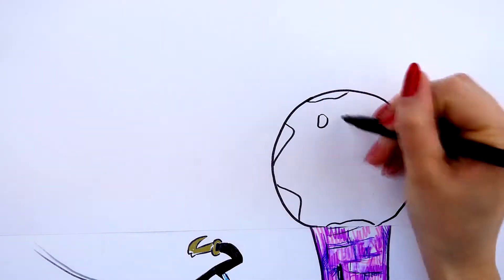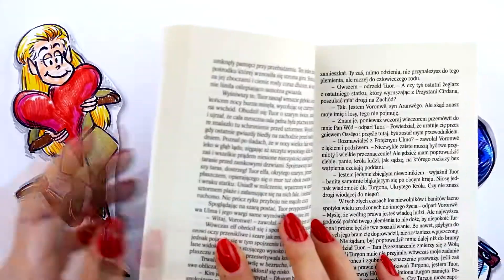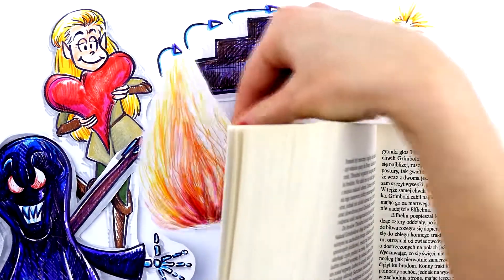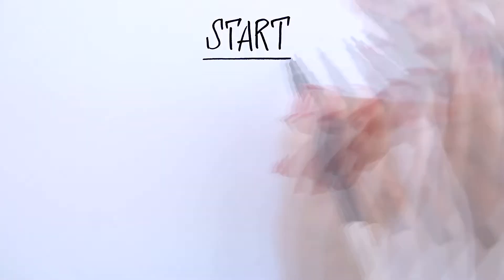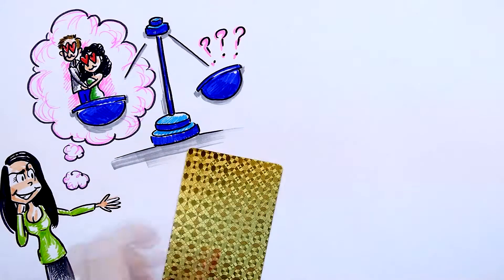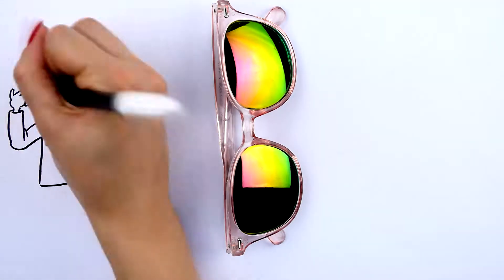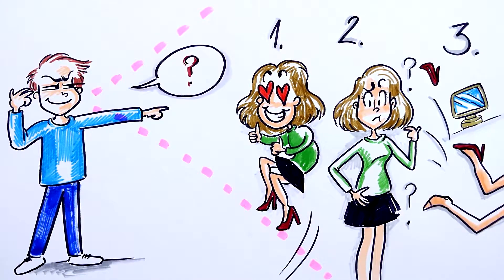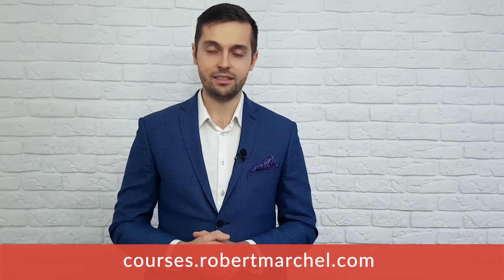Being a challenge in practice, being a challenge in relationship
How to be a challenge to increase your attractiveness? What should be done not to overuse this principle? And does being inaccessible really have such a strong impact on the other person?
You will learn all this from today's video.. It's a powerful mechanism that can save not only a new relationship, but also a long relationship.
And if you are  more interested in the subject, I encourage you to watch the material to the end - important information awaits you.

- get more info about relationships and personal development
- even more info about relationships and personal development
- this company makes videos for Robert Marchel

The very name "principle of inaccessibility" is a bit misleading, so I definitely prefer to call it "being a challenge" for the other person. I am not surprised that so many people react with criticism to the idea of being inaccessible - almost all of us have met someone who wasn't really interested in us at some stage. In such a case we usually really like this person, but at the same time it is annoying that we can't win them over and sooner or later we let them go. That's the consequence of being too inaccessible and that's what I suppose annoys people the most.
At the other end of the spectrum there is a conscious desire for everything to go exactly as we want it to. Especially when the person we meet is really physically attractive and we are deceived to believe that this is everything we need for a happy relationship.
When we see such a person, it would be ideal if we also caught their eye. We wouldn't like it if suddenly that person wasn't so interested in us. For example, if they postponed the meeting, or God forbid! they wouldn’t reply to our text message. Oh no! After something like this, we would change our mind and again we would be in favour of the death penalty.
But in practice it looks a bit different. Exactly the same effect can be observed in good movies or novels. When we start to identify with the main character and we start to really like them, we wish the best for them from the very beginning. When the plot of the movie begins to indicate that there is a big obstacle in front of the protagonist, we hope that they will overcome all adversities and live a long and happy life. However, this is definitely not the case in the best movies. First, the protagonist faces various difficulties, which they have to overcome later, in the meantime almost die, only to achieve success at the end. If it wasn't for that, the story would simply be boring. We would get what we want, but we would not have the thrilling emotions that are associated with the uncertainty about the fate of the protagonist.
It is very similar with the principle of inaccessibility and being a challenge. It's not about our hero having cancer, HIV and the death sentence the day after tomorrow. When you meet someone, it is good not to show your intentions from the very beginning, so that the other person is not sure what you want from them - regardless of whether you are a man or a woman. In this very initial phase of acquaintance, after each meeting the other person should be uncertain about what you feel. They should be wondering: “Will you still want to meet? Do you care? Or maybe not so much”.
The key is to find a balance between actions that develop your relationship and not revealing all your cards at the very beginning. Of course, the other person may or should even suspect that something is going on. That you are not calling without a reason. But at the beginning they should never be 100% certain that you are already theirs.
That's why telling the other person too soon: "I love you" can end up in a total disaster.
An integral part of being a challenge is to skillfully observe the interest shown by the other person and react to what he or she communicates. This means that you can easily take an initiative and, for example, offer a meeting, but you have to keep a close eye on what the reaction will be. Does your potential partner also want this? And do they agree to meet right away? Or can you see some hesitation? Or maybe they don’t want to meet at all and give an excuse that they are tired, and that actually they want to watch a very important tv series.